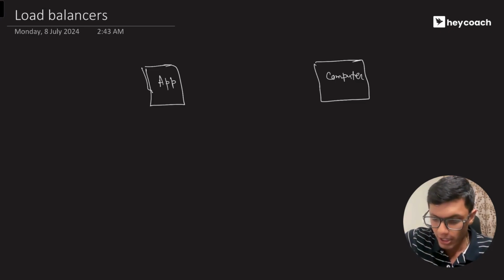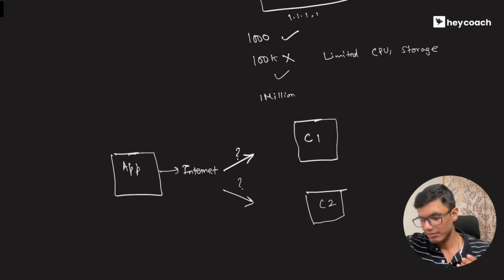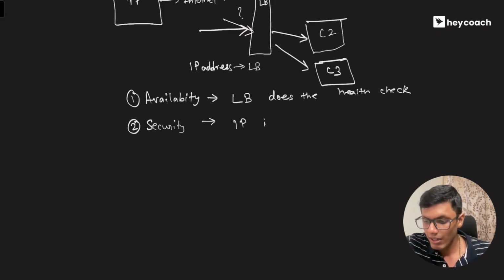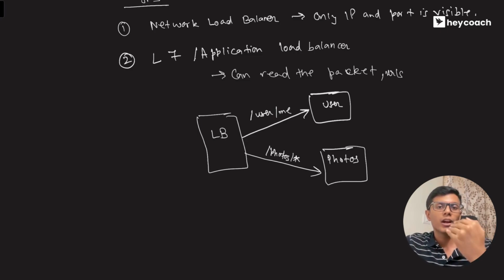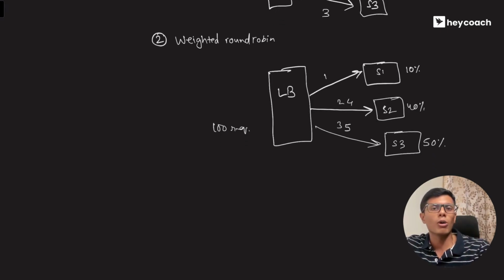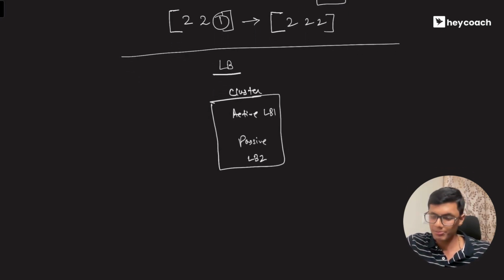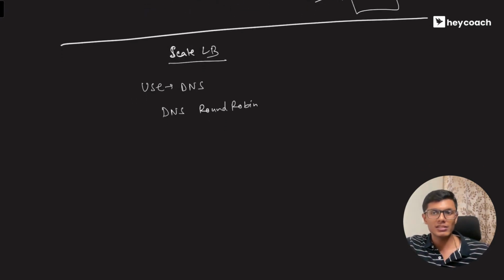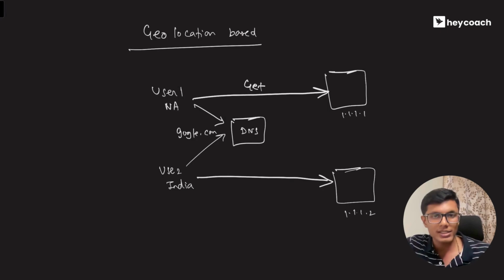Load Balancer - System Design Interview Question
Struggling with website crashes due to high traffic? A load balancer is your answer! Today we review explains EVERYTHING about load balancers in an EASY-TO-UNDERSTAND way, perfect for beginners and experienced developers alike!

Learn what they are, how they work, the different types, and the benefits they offer. Get expert insights from Aashray Agarwal, a Senior Software Development Engineer - Uber (Ex-Google, Amazon).